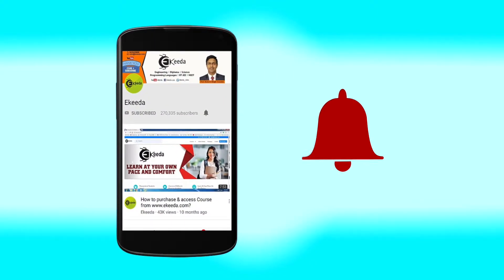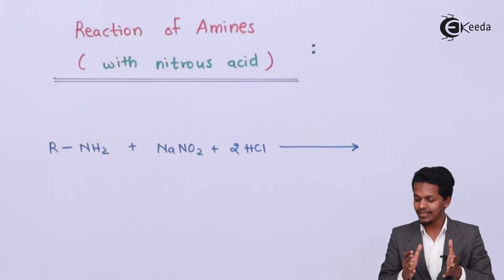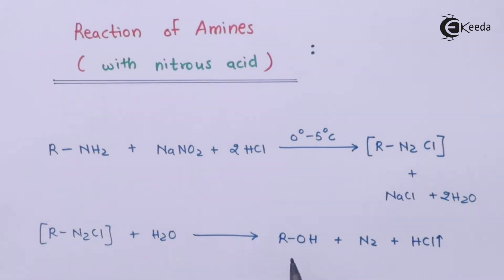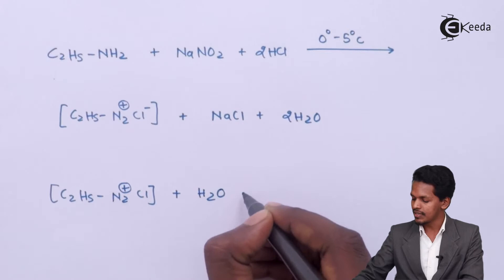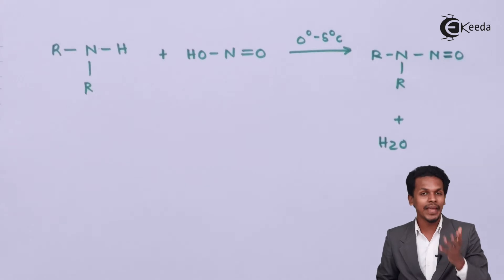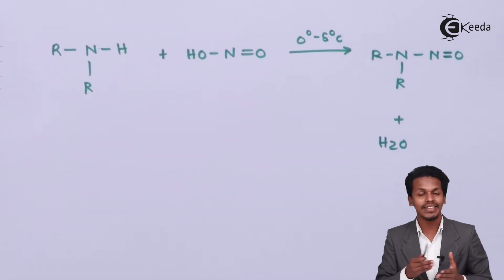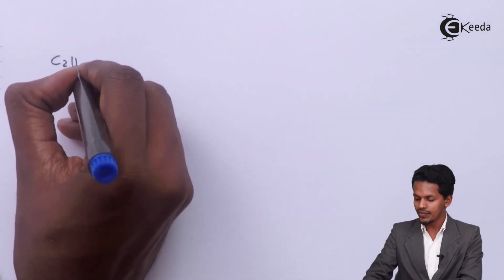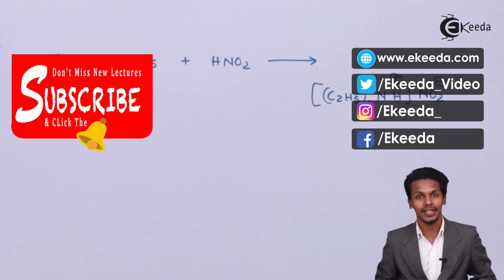Reaction of Amines with Nitrous Acid - Compounds Containing Nitrogen - Chemistry Class 12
Reaction of Amines with Nitrous Acid Video Lecture from Compounds Containing Nitrogen Chapter of Chemistry Class 12 for HSC, IIT JEE, CBSE & NEET.

Happy Learning : )